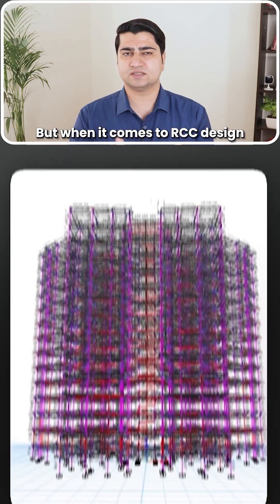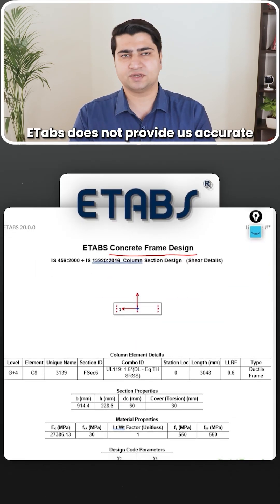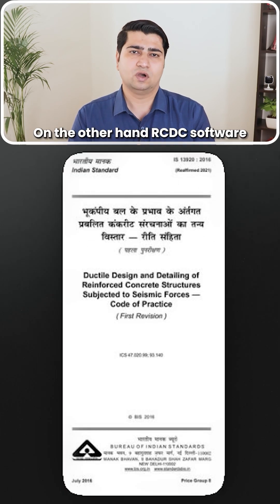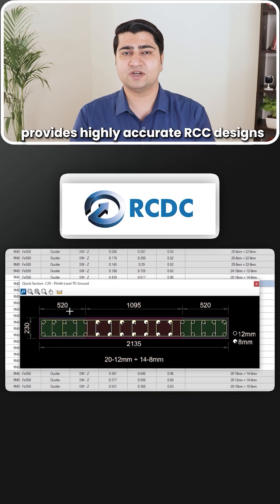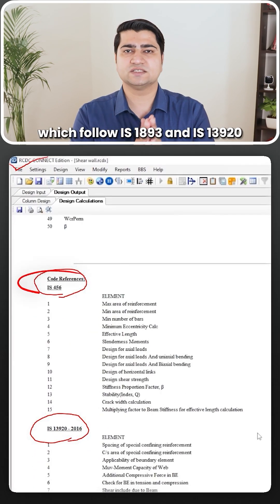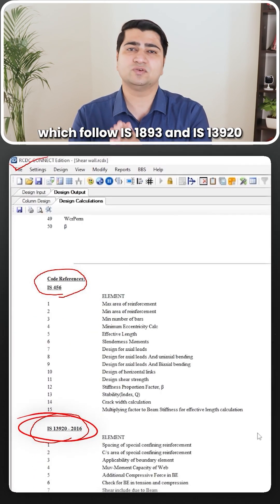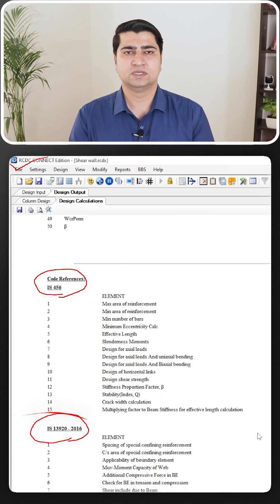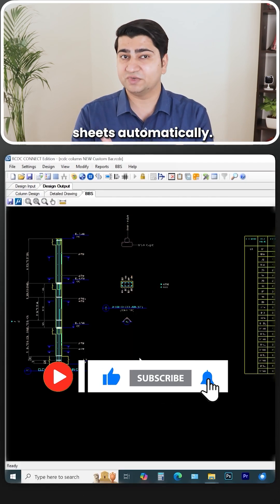ETABS or RCDC? Which Software for RCC Building Design?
ETABS or RCDC – Confused about which one to use for RCC building design?
Let’s break it down in this 60-second short!
🔹 ETABS helps you do structural analysis – calculating loads, moments & forces.
🔹 RCDC takes that output and does the design & detailing – like steel quantity, reinforcement drawings & bar bending schedules.

🎯 Both tools are important – but they do very different jobs in the design process!

🎓 Perfect for civil engineering students & freshers starting structural design.

📍 Follow for more practical structural engineering content every week!